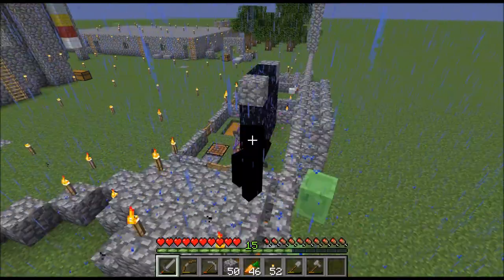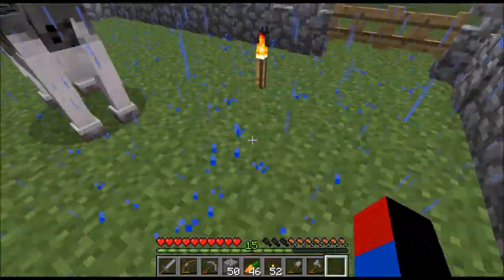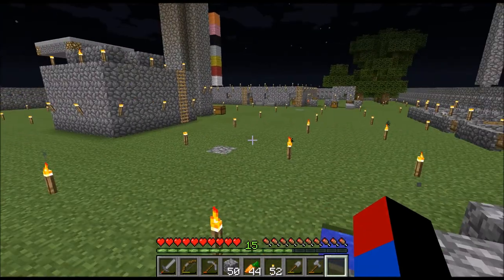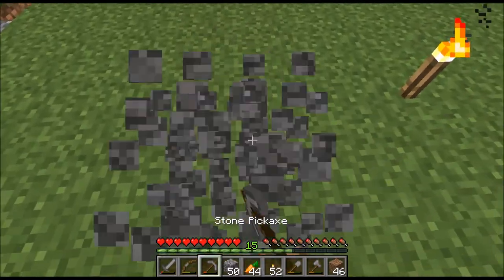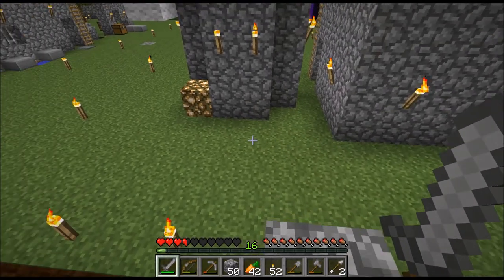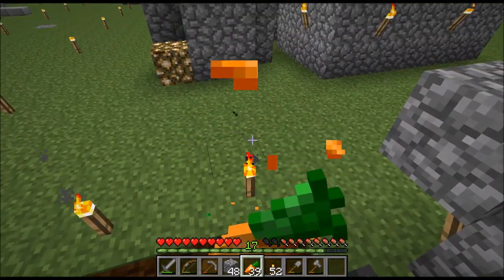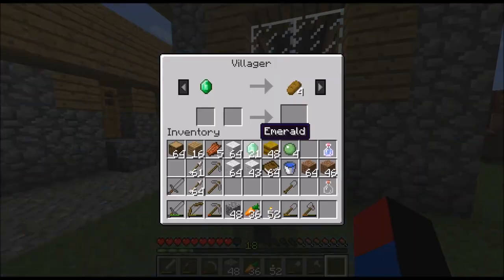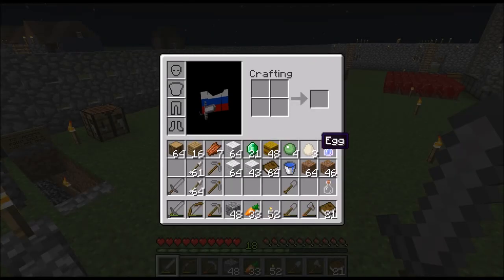Minecraft-Vanilla Superflat Survival(26)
In this episode, I show off my new horse pen, and my new horses! I also get some pigs and make plans to make a large pig pen where I will probably breed and kill as many pigs as I can to diversify my food supply and have pork-chops, which are more nutritious, take up less space, and saturate hunger more (meaning that after replenishing hunger with meat, it doesn't make your hunger go down as fast as if you were to eat some carrots or bread.